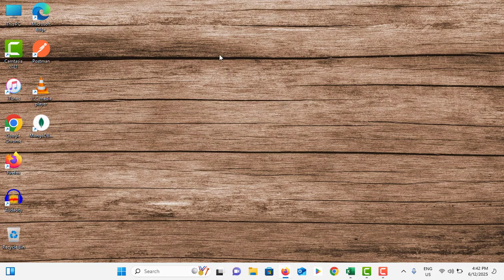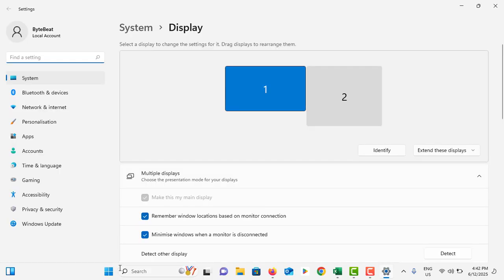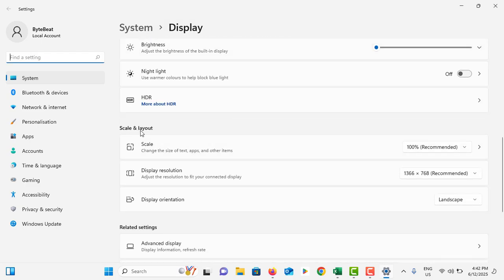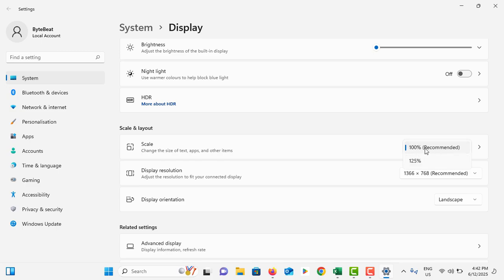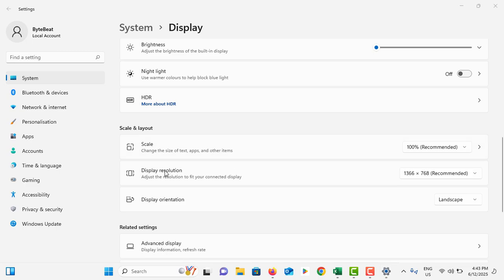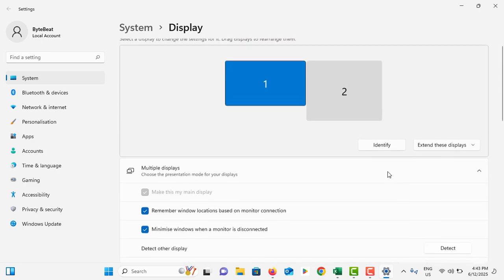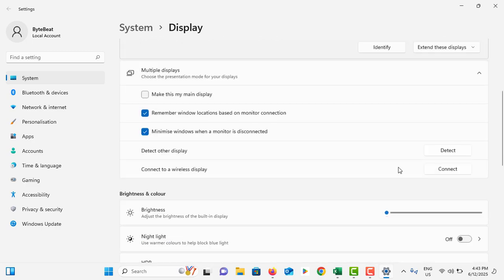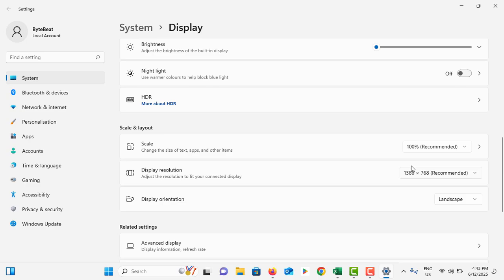How to Change Screen Zoom on Windows 11 | 2025 Full Guide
If your Windows 11 screen looks too zoomed in or too small, or if you want to adjust zoom settings, change resolution, or resize desktop icons, this complete guide is for you. Learn how to zoom in/out on Windows 11 using both keyboard shortcuts and the Display Settings panel. Ideal for laptop and desktop users.

✅ In this video, you will learn:

    How to change screen zoom level in Windows 11
    How to zoom in and out using keyboard shortcuts
    How to reset your zoom to default (100%)
    How to adjust screen resolution for better clarity
    How to change desktop icon size in Windows 11
    How to troubleshoot if Zoom app camera is not working properly

🔍 Covered Methods:

    Ctrl + Mouse Scroll for quick zoom
    Magnifier tool: Windows + + to zoom in
    Adjusting scale and resolution in Display settings
    Changing text size and app scaling
    Fixing blurry screen or oversized UI problems

💻 Works on:

    Laptops (HP, Dell, Lenovo, ASUS)
    Desktops
    Windows 11 Home & Pro editions
    Also relevant to Windows 10 users transitioning to 11

📺 Related Videos You Should Watch:
▶ How to Fix Zoomed Screen in Windows 11
▶ How to Change Screen Resolution in Windows 11
▶ Zoom Camera Not Working? Fix in Windows 11
▶ How to Zoom In/Out on Windows Screen

🛠️ Troubleshooting Tips:

    Reset screen zoom to default: Go to Settings → Display → Scale 100%
    Zoom Camera not working? Check camera permissions under Privacy settings
    Screen blurry after zoom change? Update display drivers